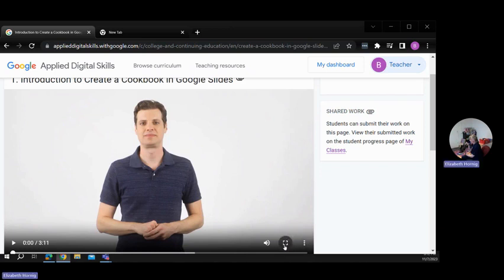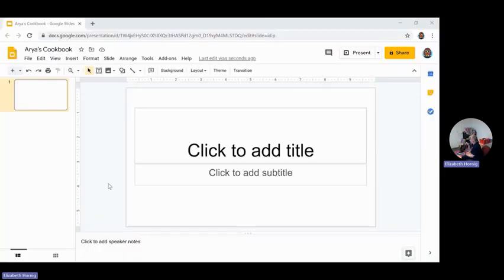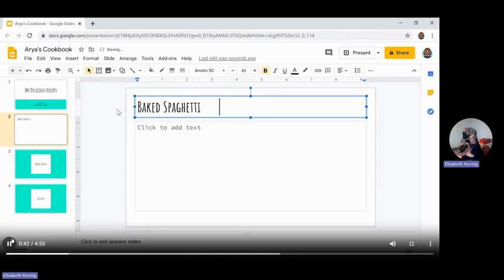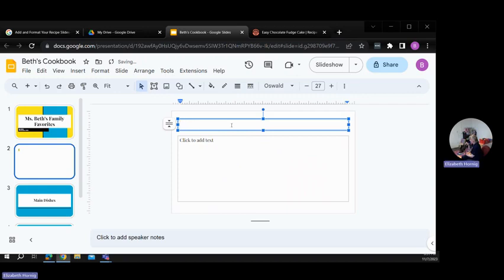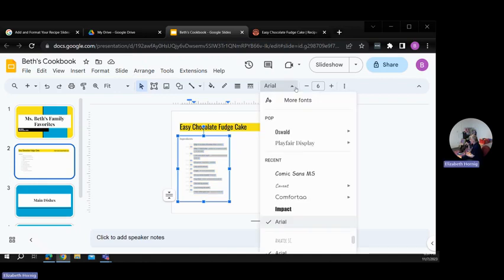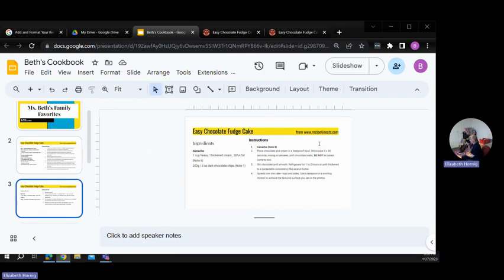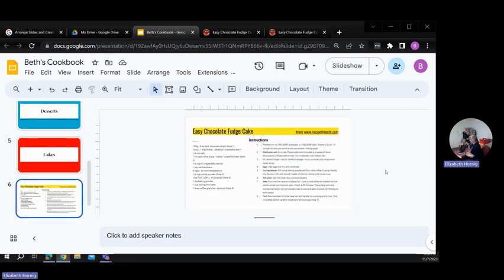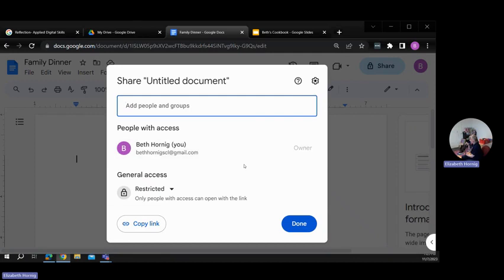Create a digital cookbook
We will learn how to use Google Slides to create a digital cookbook that we can share with friends and family.